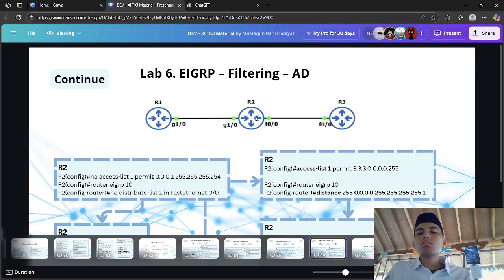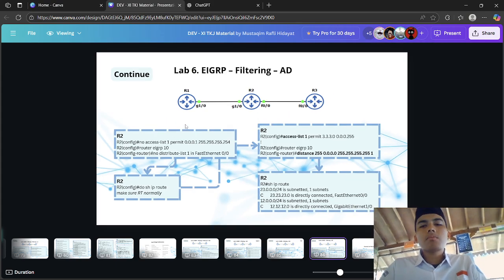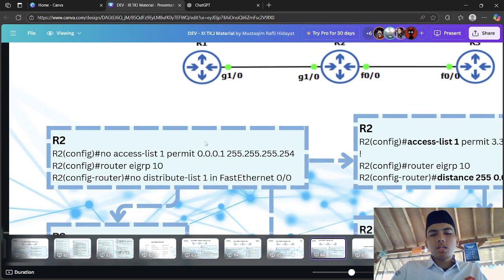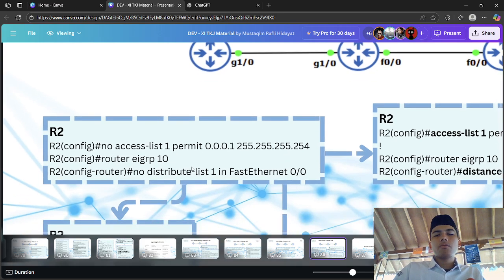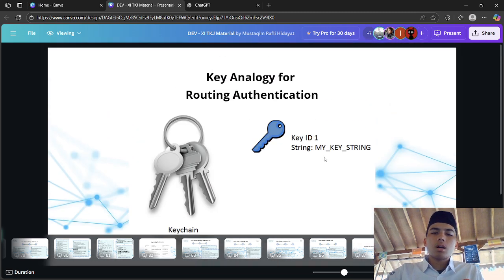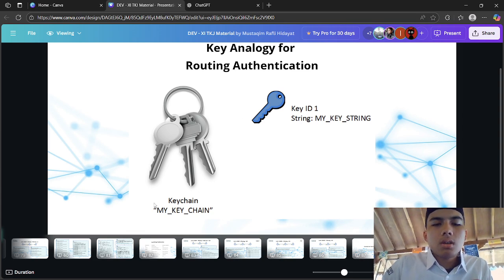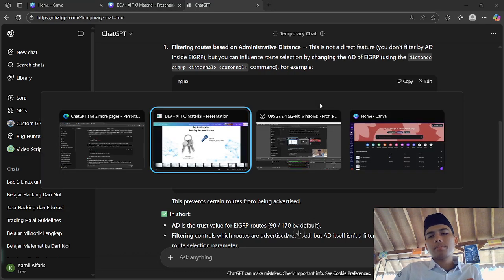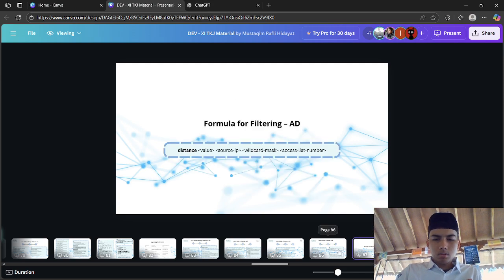Eigrp Filtering AD